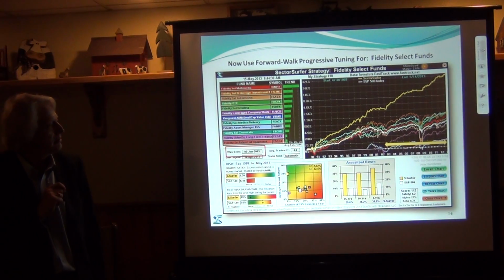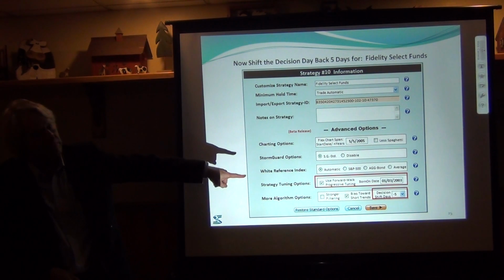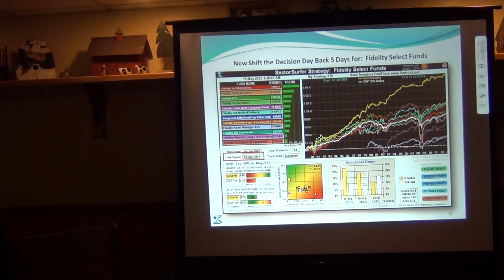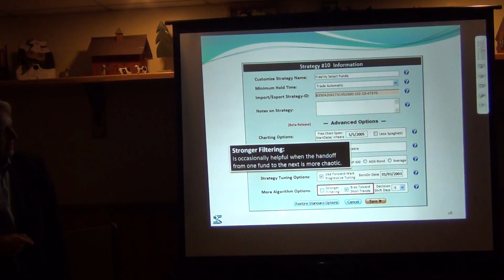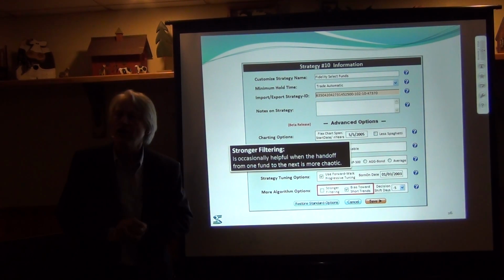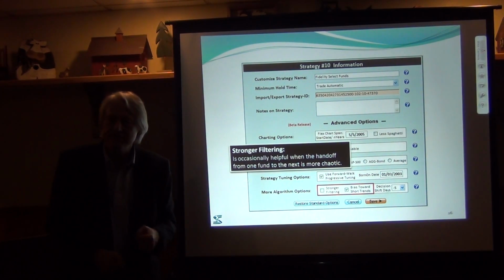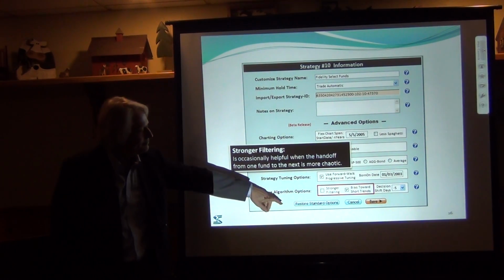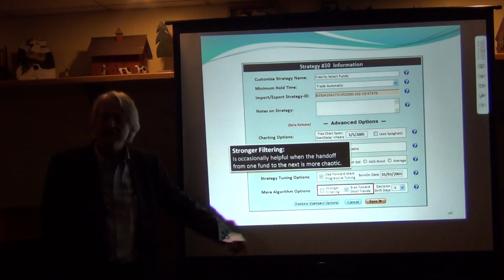SectorSurfer Founder (Part 5 of 7) Visits Silicon Valley [Investors Help]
Scott Juds, President and CEO of SumGrowth Strategies visited the SectorSurfer Users Group on May 15 and 16, 2013 to share with us some of the new features and capabilities that are being incorporated into SectorSurfer.com.  This video is Part 5 of 7.

A review of new features and capabilities begin in video Part 4 of 7.

Be sure to join our free SectorSurfer Users Group by going to "googlegroups.com" and searching for "SectorSurfer" and then click on the [Join] button.

Because these are HD videos, it was necessary to divide this 1.5 hour video into multiple parts.  Sorry about that, Joe Gruender (SectorSurfer Joe).